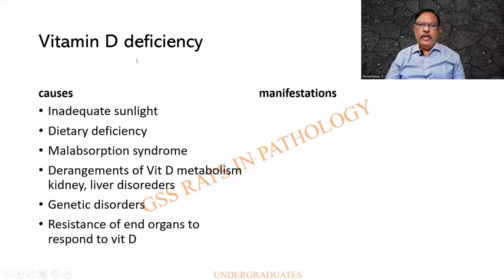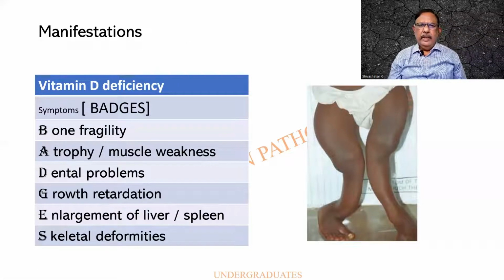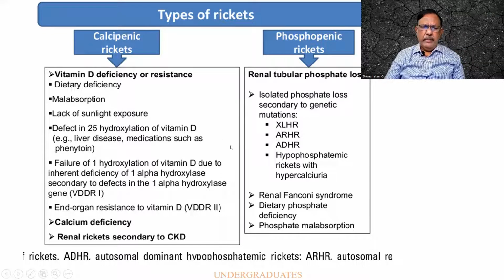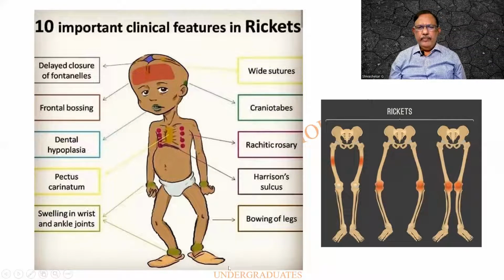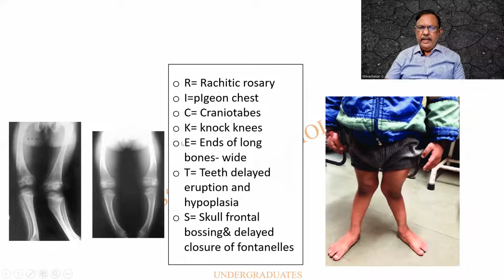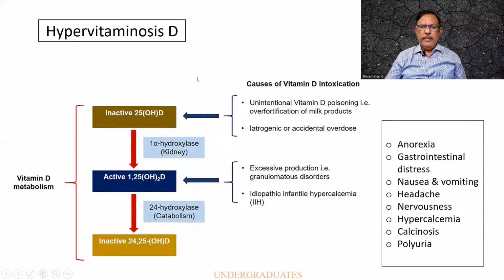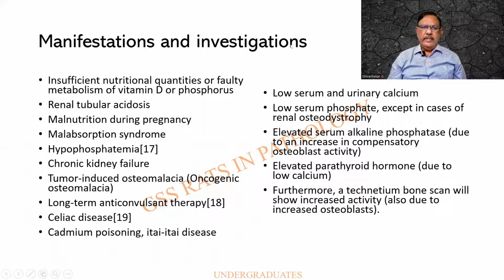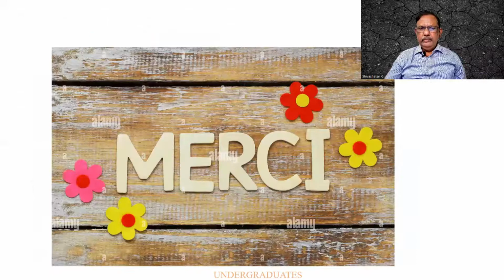VITAMIN D DEFICIENCY | MBBS PATHOLOGY |RATS [GAME] |DR GSS |EXAM GOING UNDERGRADUATE